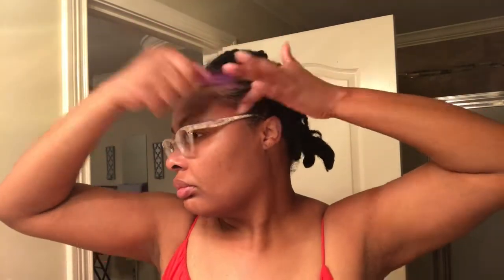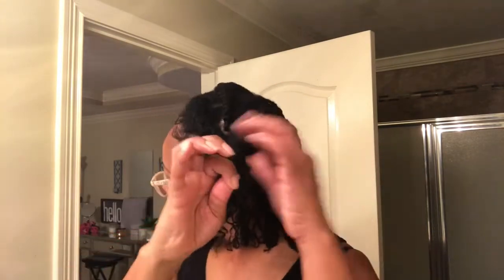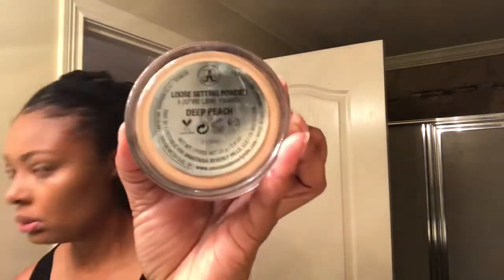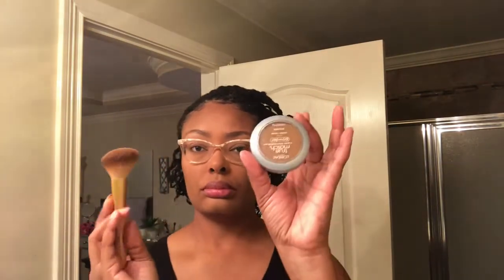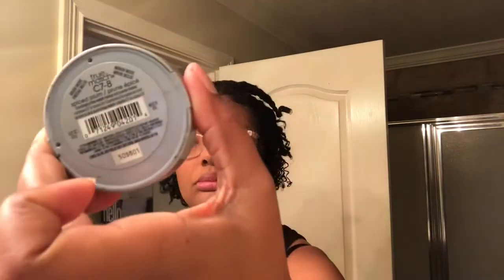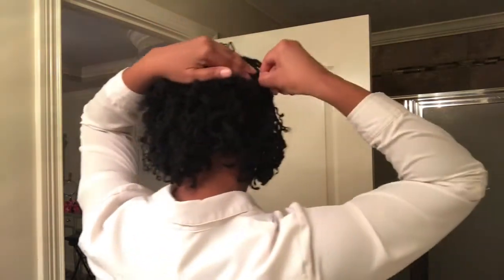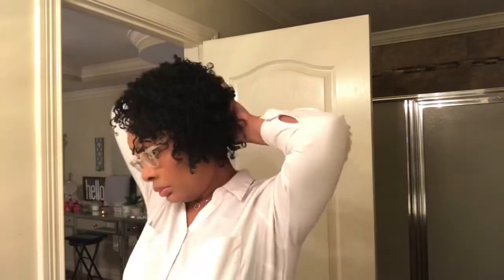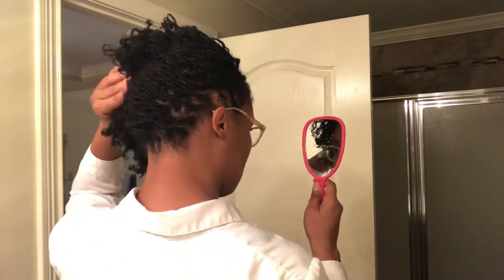GRWM for Work | Microlocs Edition ‼️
I’m so glad you’re here! This is a quick get ready with me for work video to share what my mornings look like. It was fun. Let me know if you have video requests.